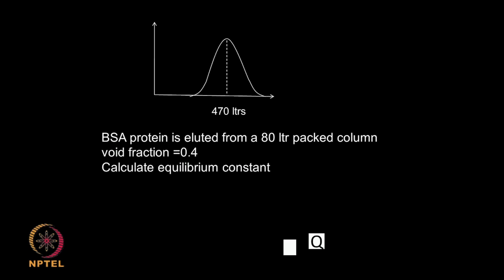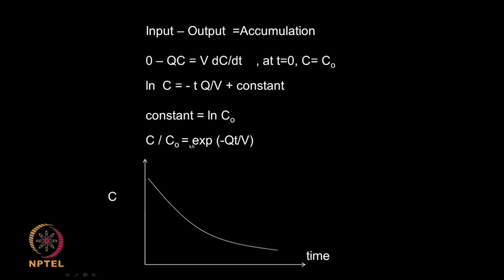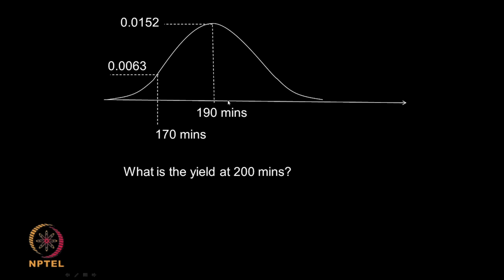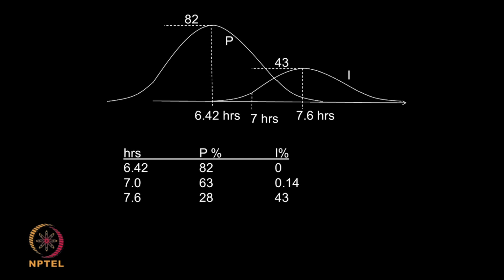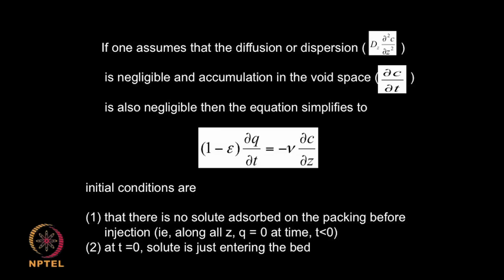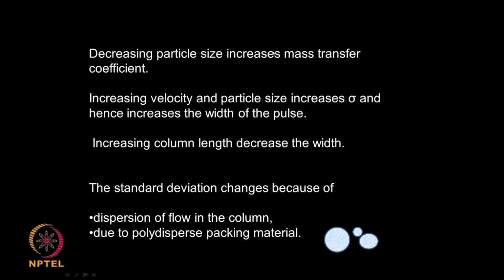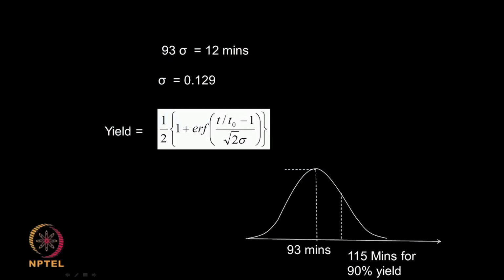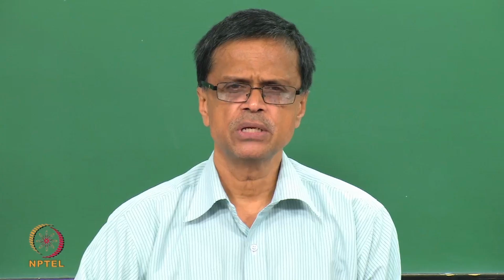Chromatography continued_3